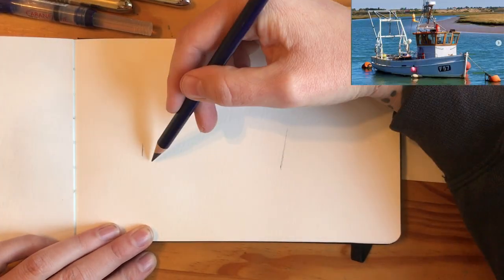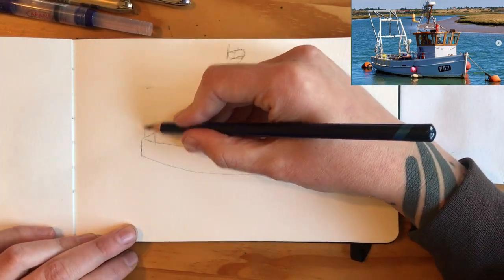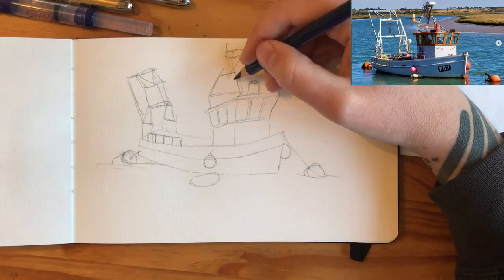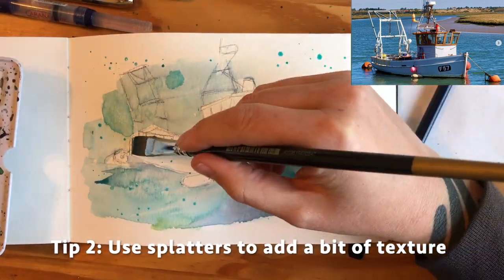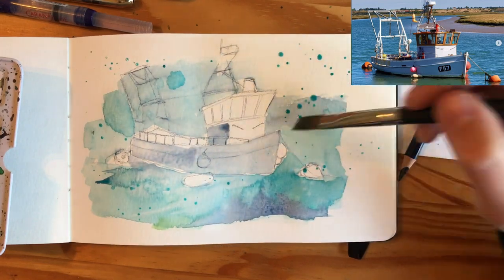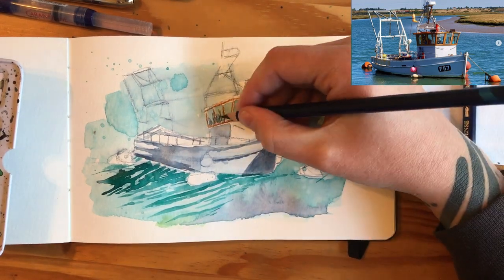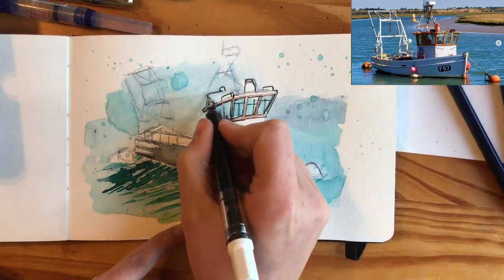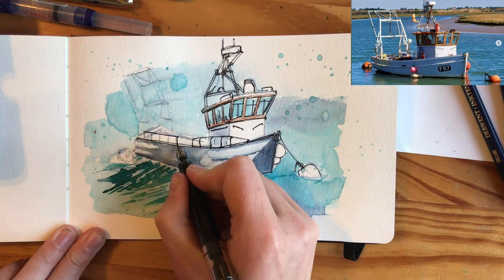8 Tips for Line and Wash Sketch | Painting a Boat in Watercolor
My 8 top tips and tricks for creating a delightful line and wash sketch such as this boat I am demonstrating with.
I participated in a 'draw this in your style' challenge on Instagram hosted by @brejanz. The photo reference is of a boat in Faversham, Kent, UK.
I interrupt the video briefly in the middle to talk about my new book, Sketchy Adventures Around The World.

👩‍🎨 Join the PRETTY SKETCHY CLUB 👩‍🎨 Online TRAVEL & URBAN SKETCHING art club! Demos, tutorials & private community

💚 Join my FREE newsletter for lots of inspiration and behind-the-scenes chatter

👉 Pretty Sketchy TV
On-demand travel & urban sketching tutorials in every style & technique you can think of!

✌️ FREE Guides
Practical Beginners Guide to Urban Sketching:

Affiliate links are used for each tool that I am an affiliate of, which means that if you click that link and subsequently make a purchase, I will earn a commission. You pay nothing extra; any commission I earn comes at no additional cost to you.

MUSIC
🎵 Track Info:

Artist: Vendredi
Genre: Hip Hop & Rap
Mood:  Funky